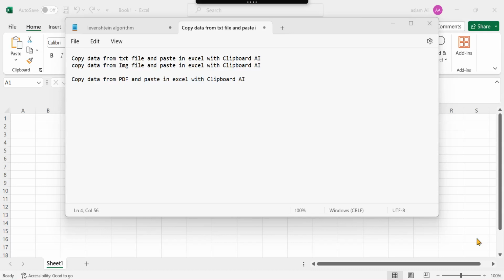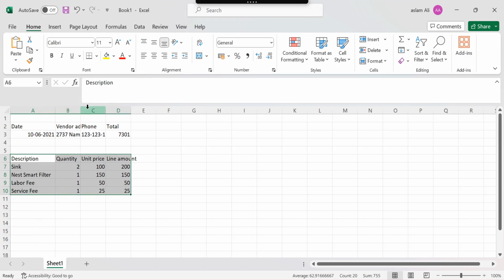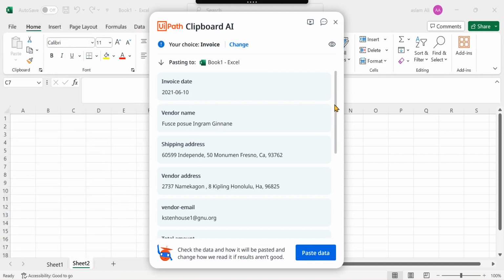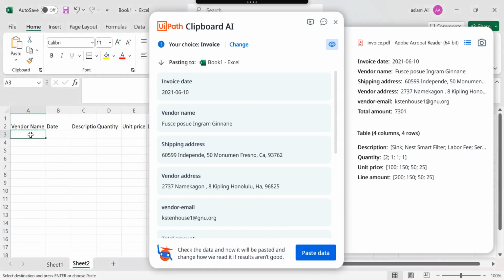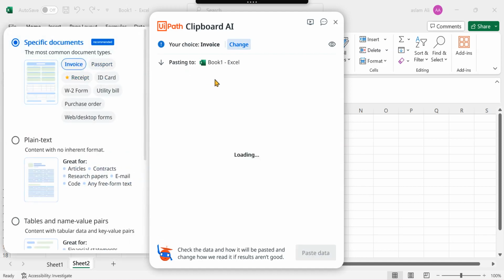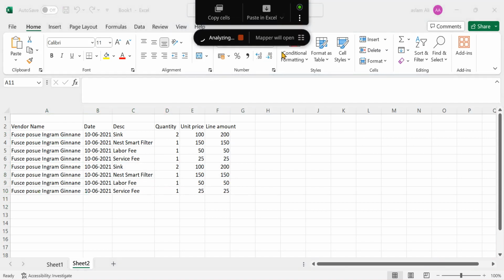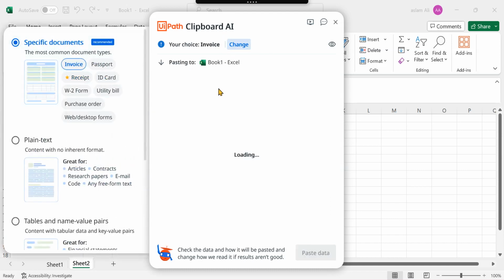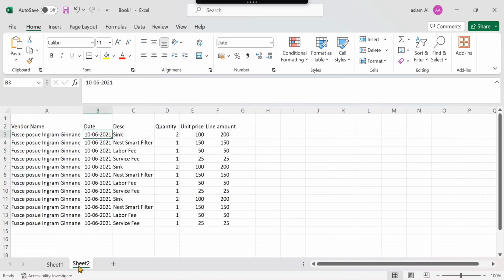PDF extraction with Clipboard AI in UiPath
This Video will explain how Clipboard AI is working with invoices in PDF file.